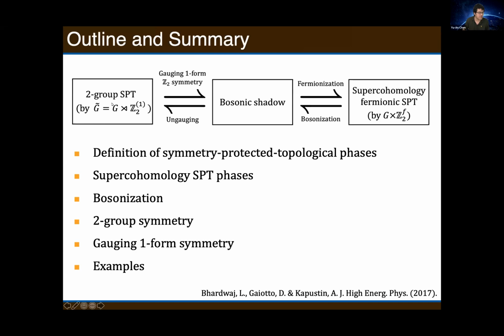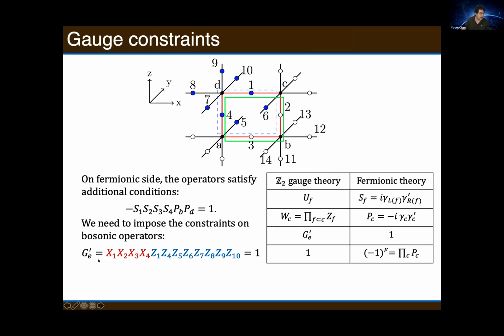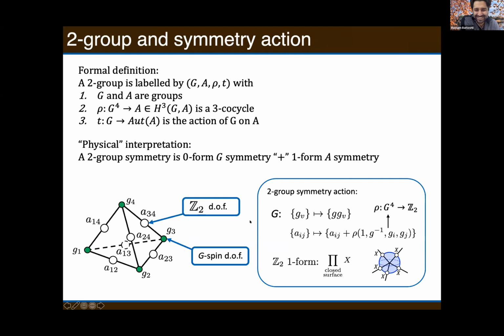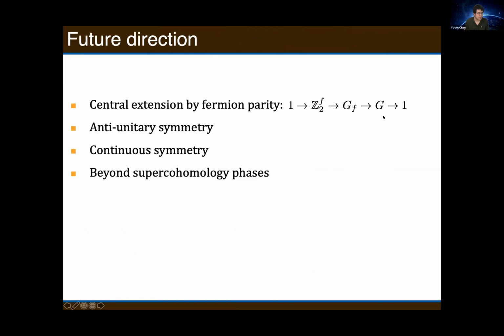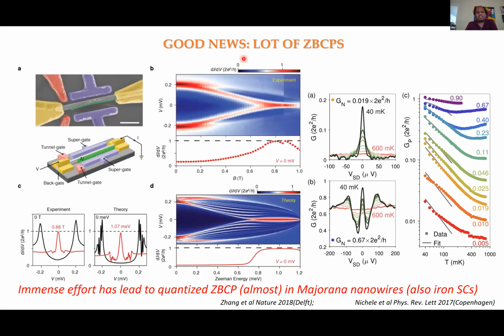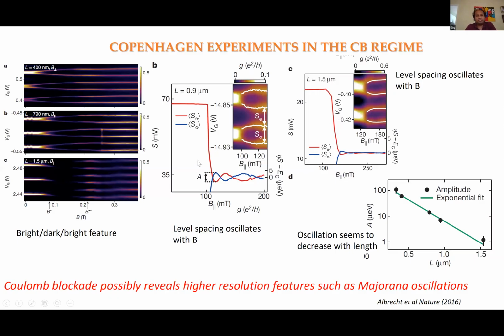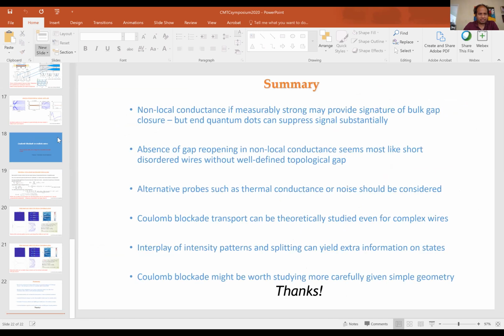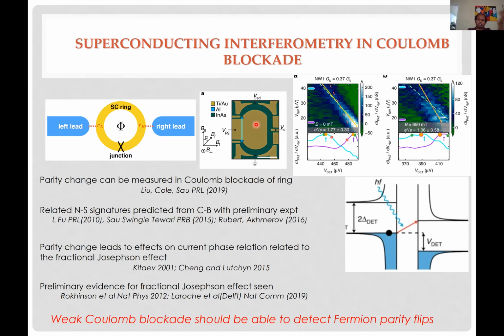CMTC Symposium - October 19, 2020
Condensed Matter Theory Center, University of Maryland

Speaker: Yu-An Chen
Title: The duality between fermionic supercohomology SPT and bosonic2-group SPT phases in (3+1)D

Speaker: Prof. Jay Sau
Title: On the theoretical ability to identify topological wires based ontransport measurements of three terminal and Coulomb blockaded devices